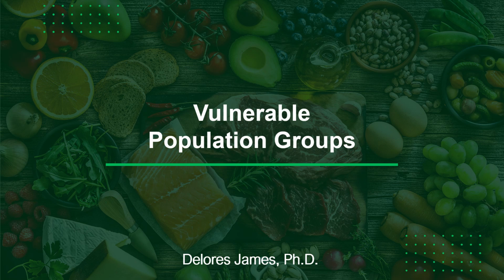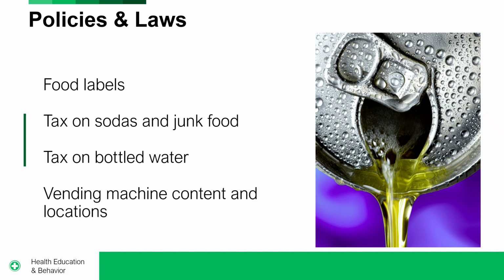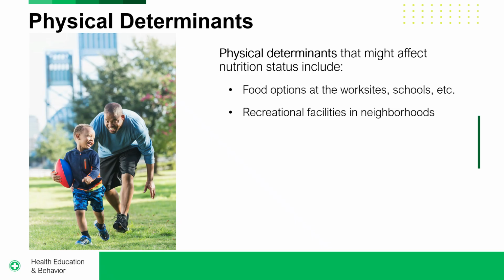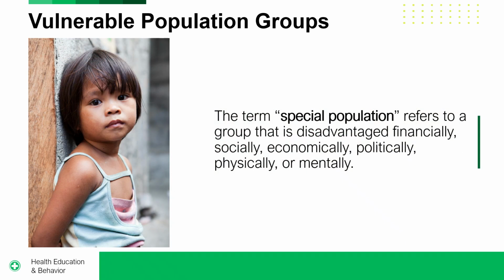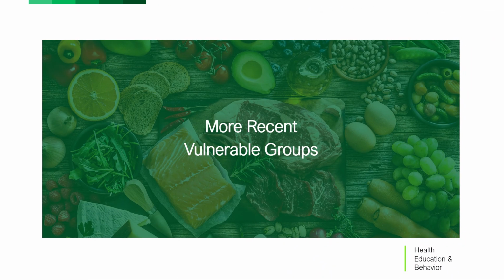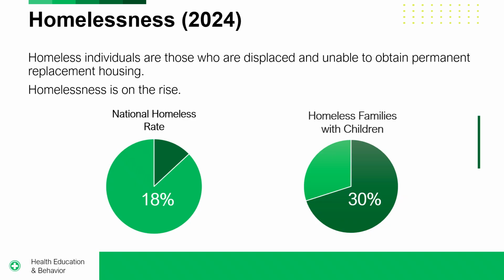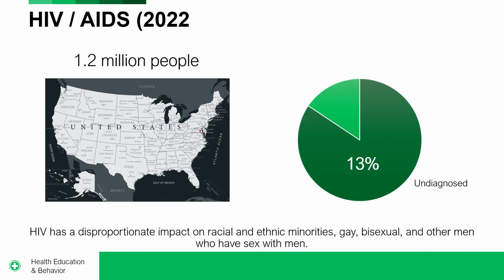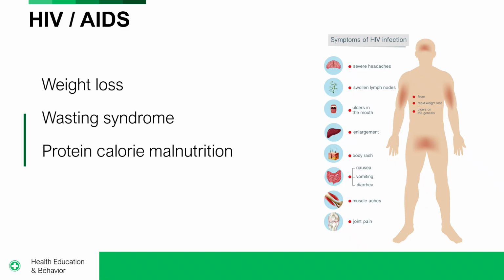What are the MOST Vulnerable Groups in the US?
This video explores vulnerable population groups in the United States and the social and physical determinants that impact their health outcomes. Topics include policies, social factors, access to health care, individual behaviors, and biological factors that contribute to health disparities.